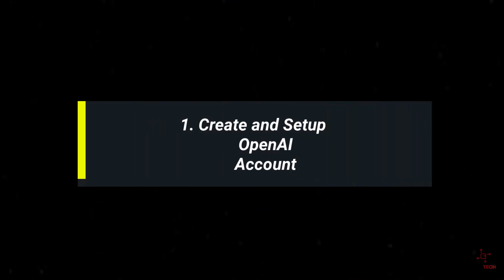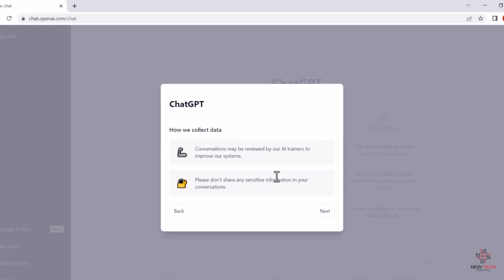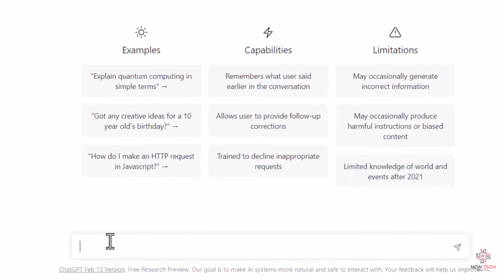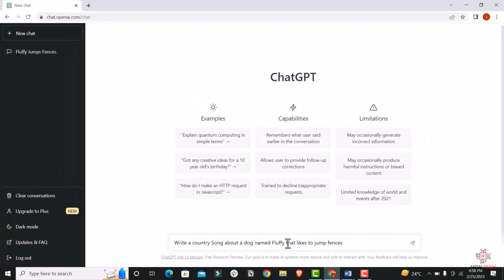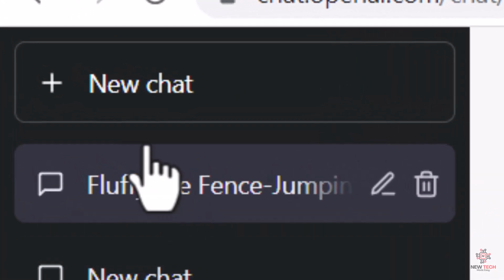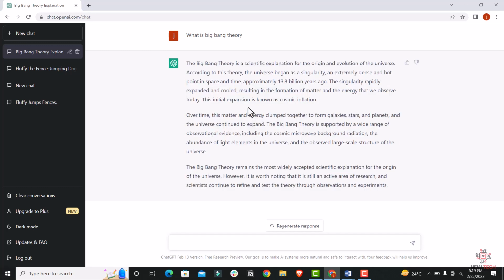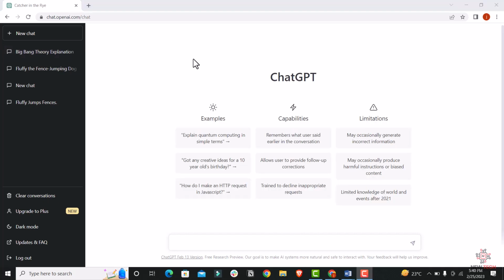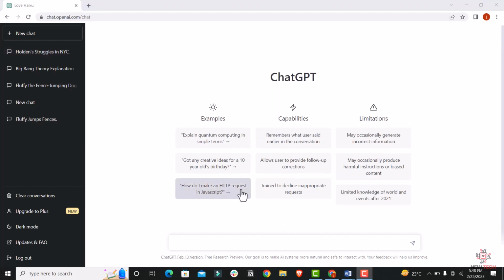Start Using ChatGPT in Minutes. Essay's, Songs, Weddings and More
Setting up and using Chat GPT. Set-up is an easy process and this video will guide you.  From First logging in, to using easy commands the video will get you well on your way to using artificial Intelligence to make your life easier.
The large language model powered by AI that can hold  natural conversations with users. With ChatGPT, you can translate between languages, get directions, and even create written content like songs and cover letters. Setting up and using ChatGPT is easy and we'll guide you through the
process in just three steps. Plus, we'll provide some examples of what you can do
with ChatGPT, like writing a country song or summarizing a book. ChatGPT uses
reinforcement learning with human feedback to adapt and continuously learn. Try
it out and see the possibilities for yourself!

00:00 Introduction
00:52 OpenAI Account
01:11 Accept the Terms
01:23 Get Started
01:51 Write a Song
02:40 Ask Anything
03:09 Summarize a Book
03:42 Write a Poem
04:13 How it Works and Adapts